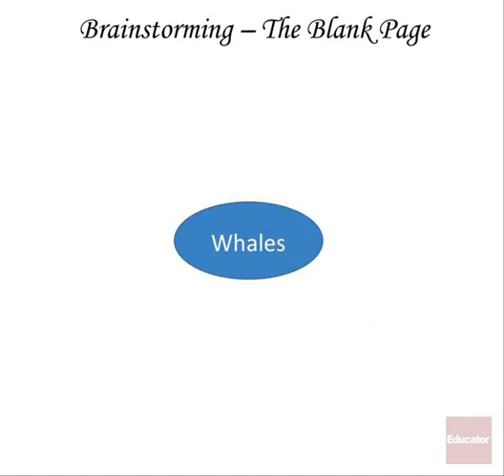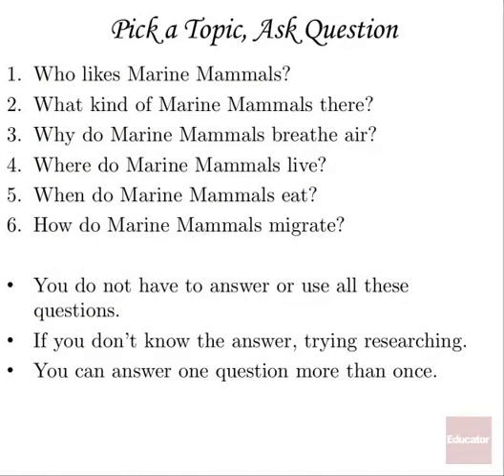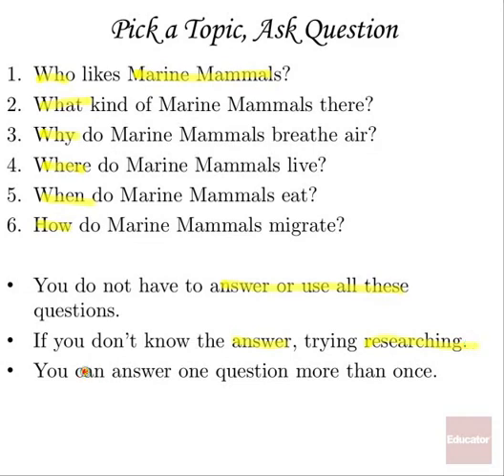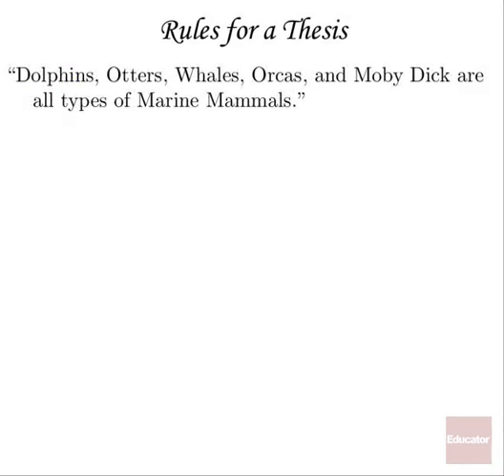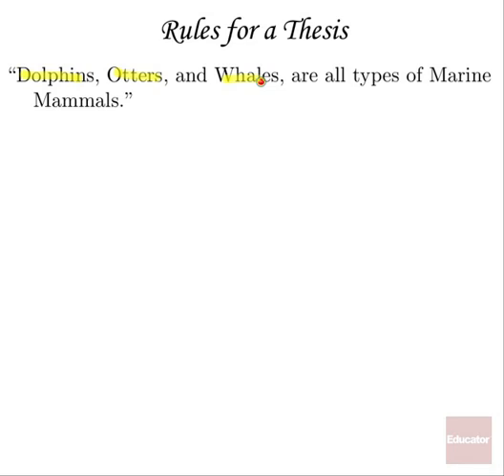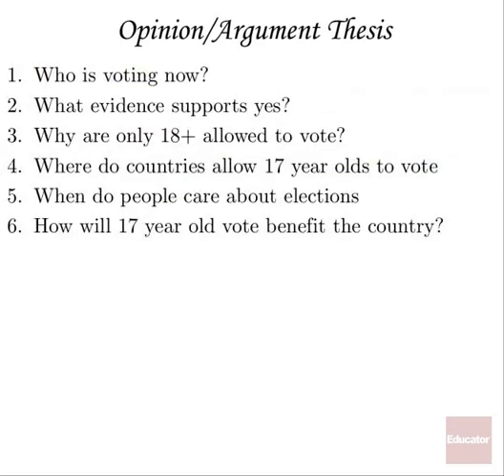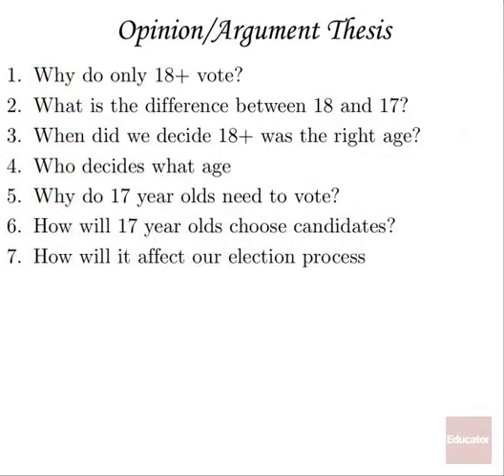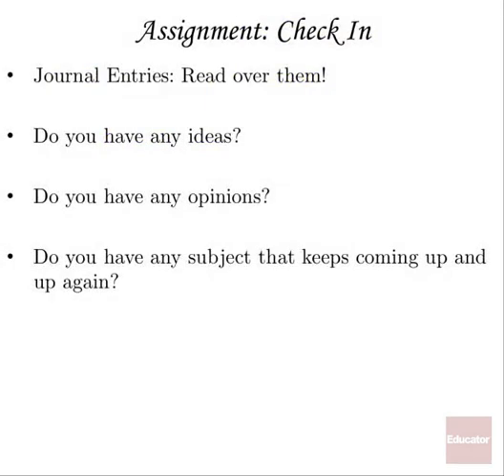6 Brainstorming, Topics & Thesis